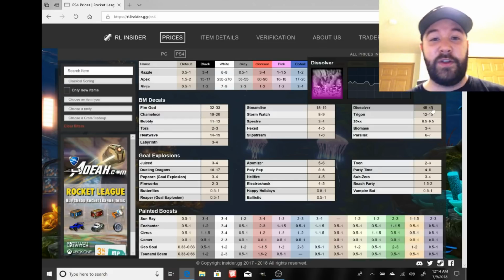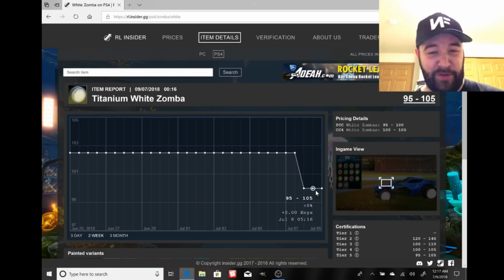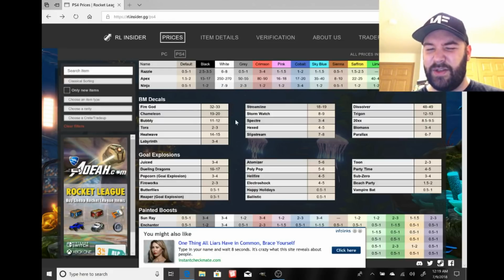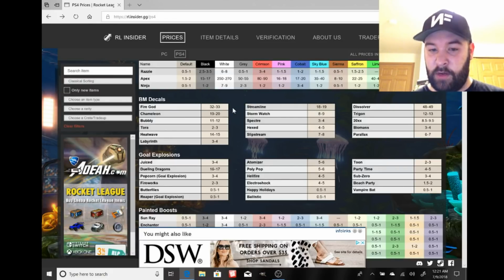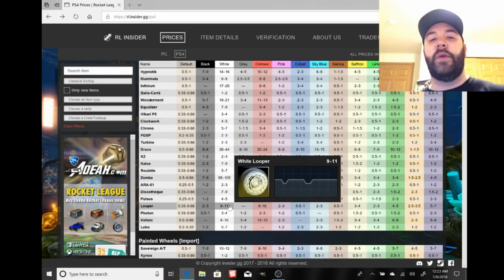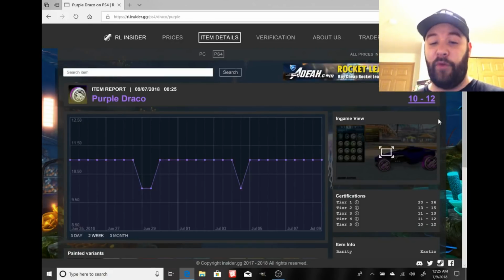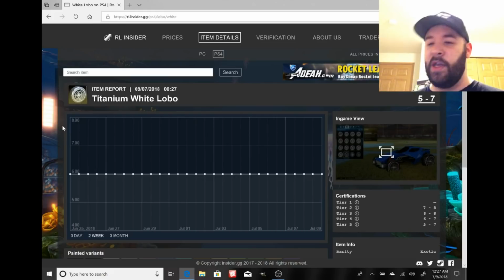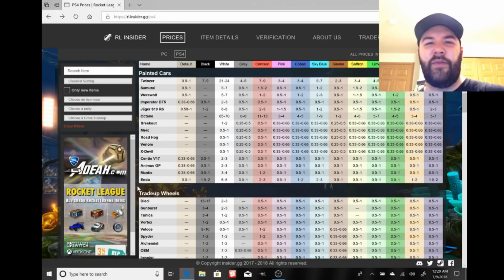YOU NEED THESE IN YOUR INVENTORY | Rocket League Market Watch Monday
So todays market watch I go over some items that are safe to trade for (items that will keep their value).